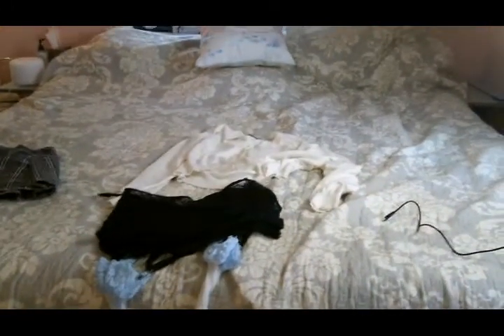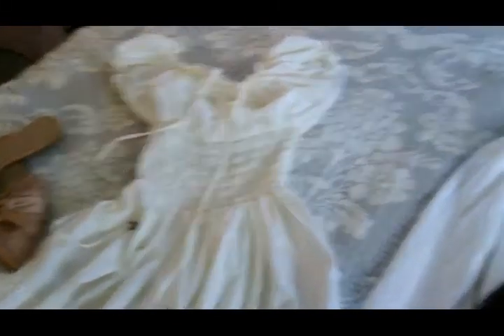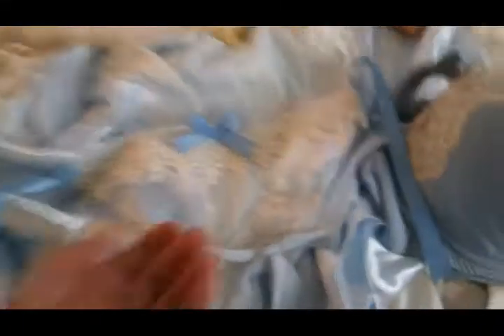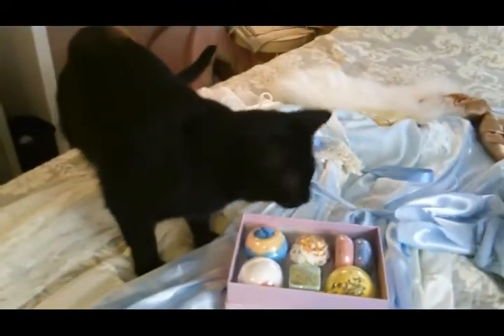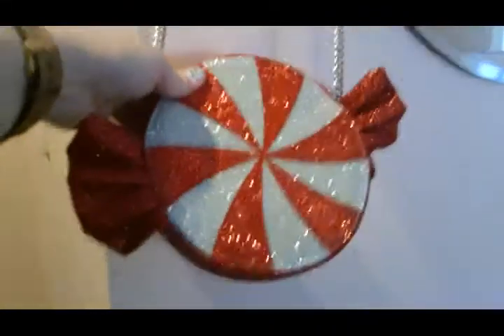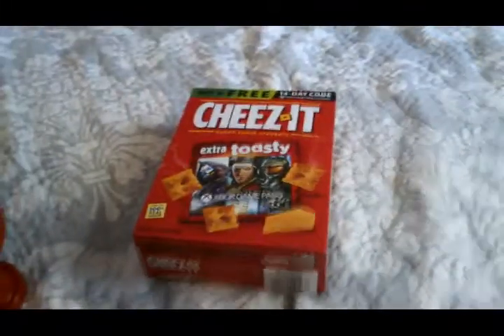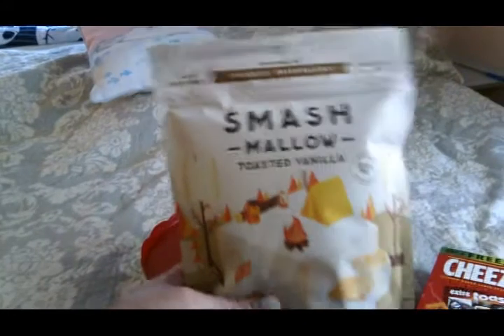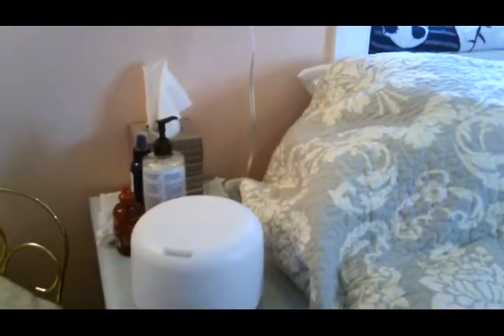What I pack for a romantic, sexy night in! Bed & Breakfast Edition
Welcome to my Princess packing list! Get ready for a sexy, romantic night away at a historic bed and breakfast with me. Lingerie, bath bombs, candles & snacks to go!

Etsy Shop
Amazon Storefront